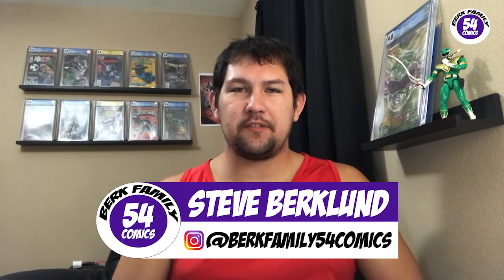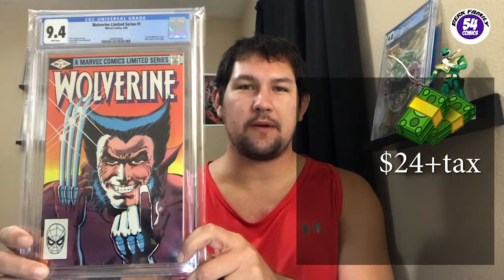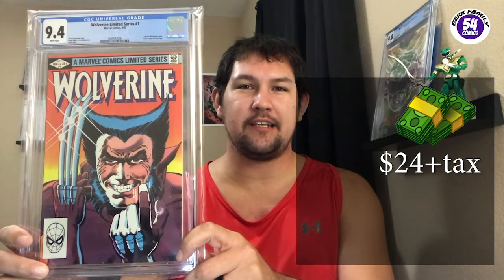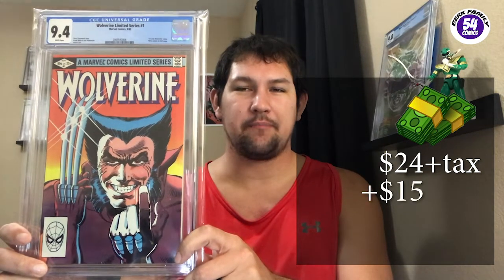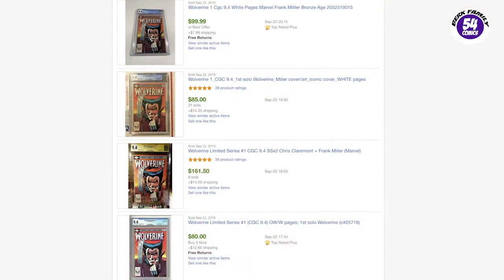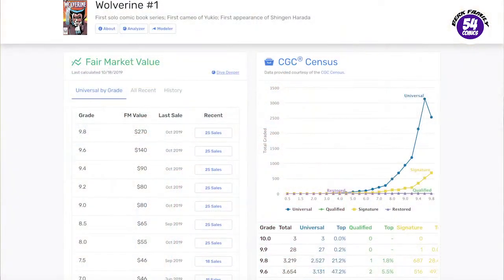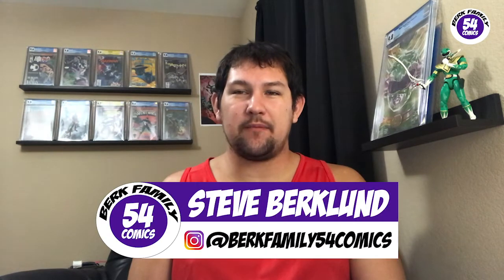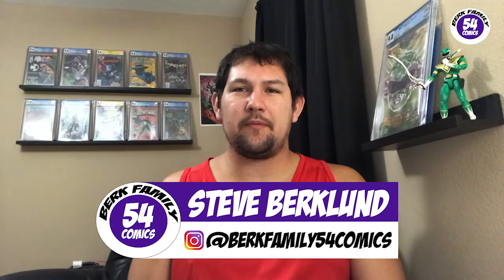What's my slab worth? Pricing a Wolverine 1 CGC 9.4 Berkfamily54comics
In today's video I show off my recently submitted Wolverine 1 cgc 9.4 and talk about what its worth and how much I made or didn't make on the transaction. Enjoy!

Go Cats!